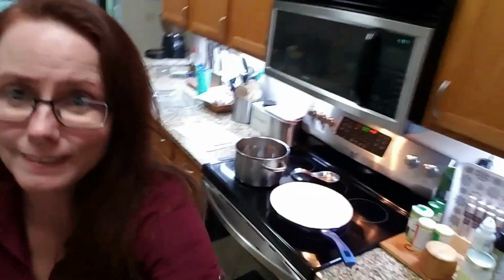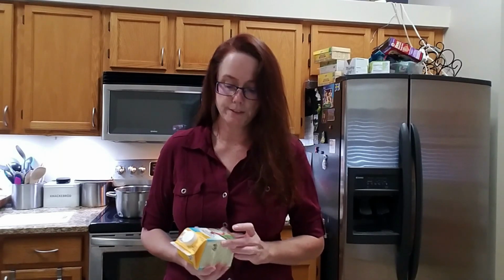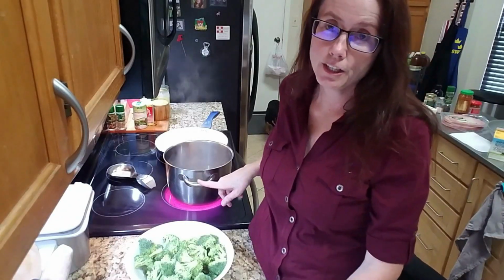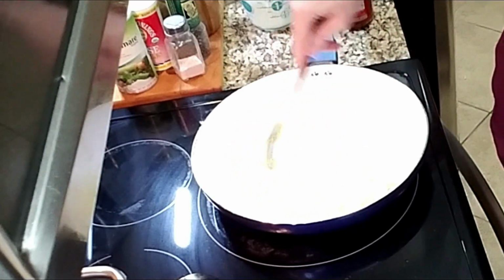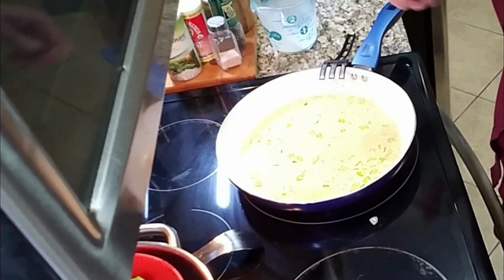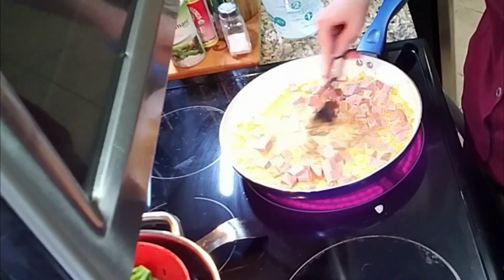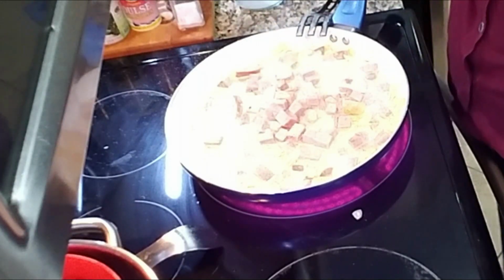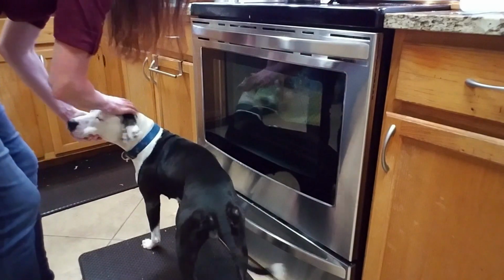Keto Broccoli, Ham and Cheese Casserole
Broccoli, Ham & Cheese Casserole

Ingredients

Broccoli and/or cauliflower, bite sized pieces (frozen or cooked in salted water for 3-4 minutes)

Heavy cream, about 1.5 cup/4 dl

Onion, small chopped

Garlic, minced (Garlic in olive oil

Harissa paste or Chili paste, if you like (Harissa Chili paste

Ham steak (cubed), about 12 oz/340g

Cheese, shredded about 1 cup/2 dl

Salt and Iodine Supplements/Spices:
Sea Seasoning Organic Kelp Granules
Sea Seasoning Organic Dulse

Herbamare seasoning